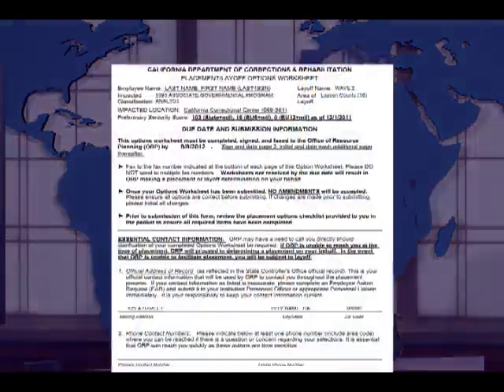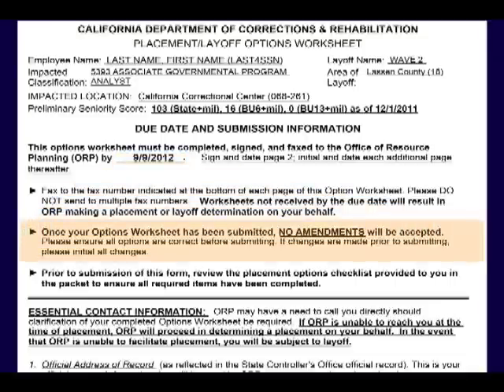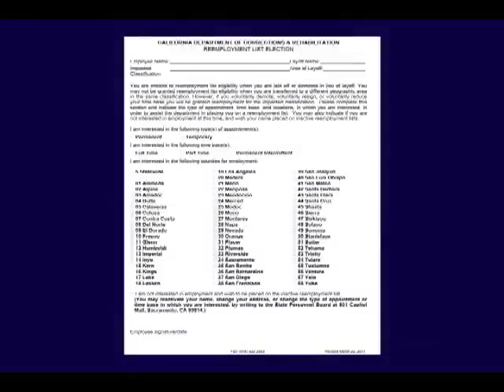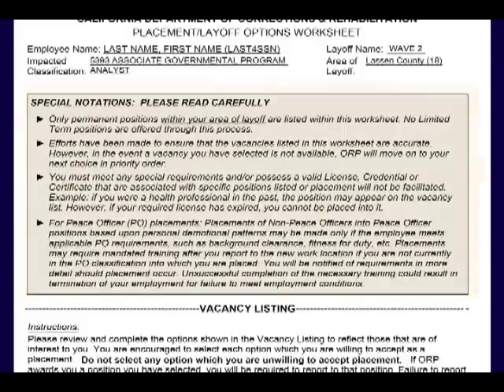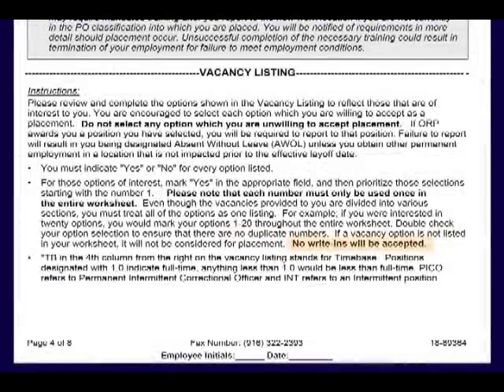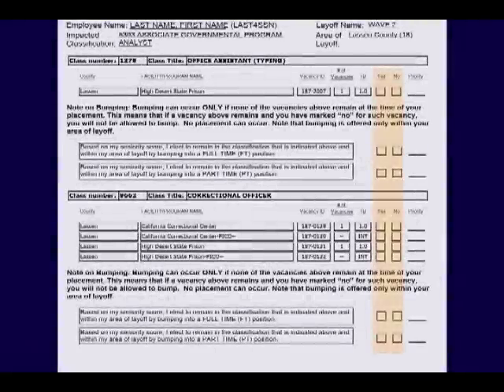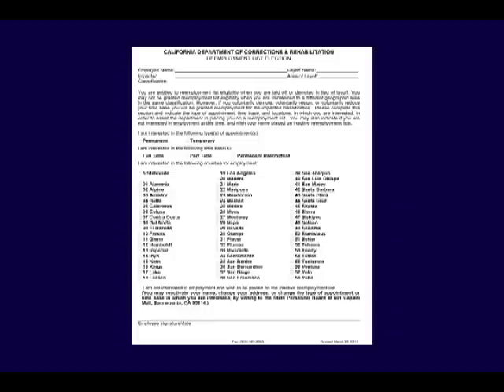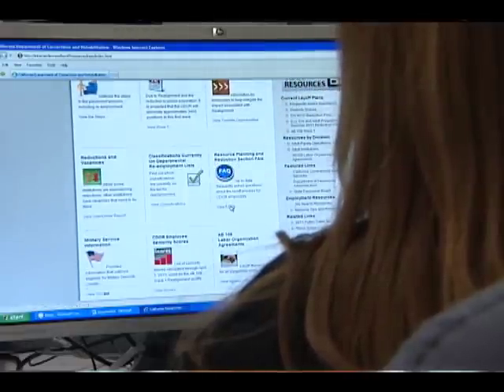Wave 2 Options Worksheet Instructional video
On August 22, 2012, the Office of Resource Planning (ORP) mailed Placement Layoff/Options packages to staff who may be impacted by Wave 2.  All employees receiving a Placement Layoff/Options package may not be impacted; however, due to primary and personal demotional patterns, it is necessary to send additional options packages to ensure that all individuals who may be affected would receive one.

To assist employees with reviewing and completing their Placement/Layoff Options Worksheets, ORP has updated the "Options Worksheet Instructional Video". This video explains the steps to complete the options worksheet in an effort to assist employees with the placement/layoff process.  All employees who receive a Placement/Layoff Options package are required to complete and return the Options Worksheet and the Reemployment List Election document by August 31, 2012.

Should you have any questions regarding the Placement Layoff/Options package, please contact the ORP Customer Service Unit at , Monday through Friday during normal business hours, or via email at .